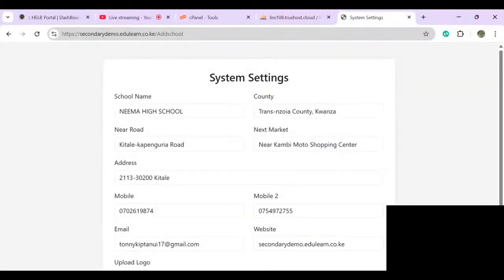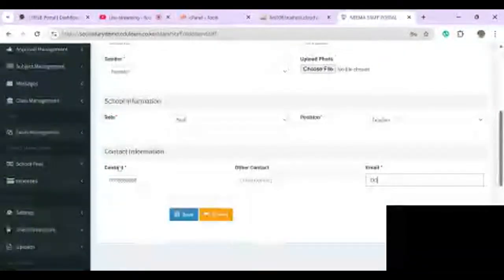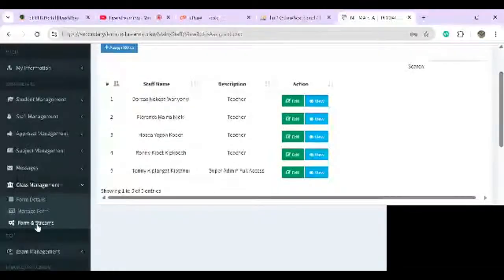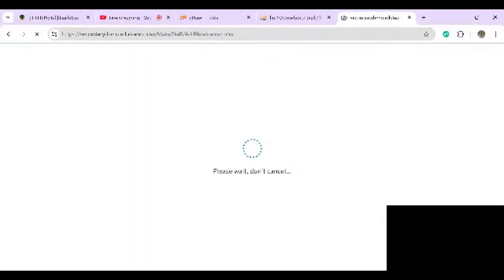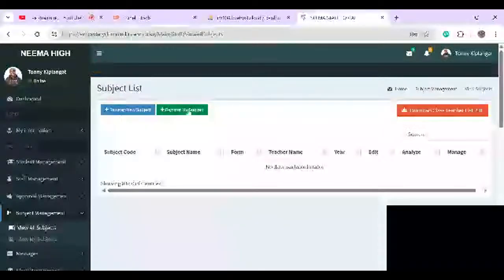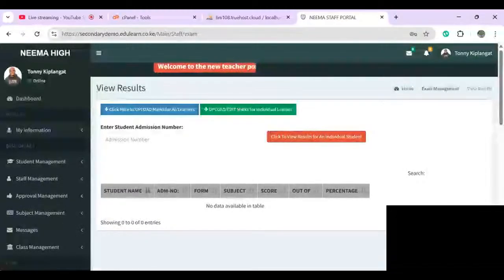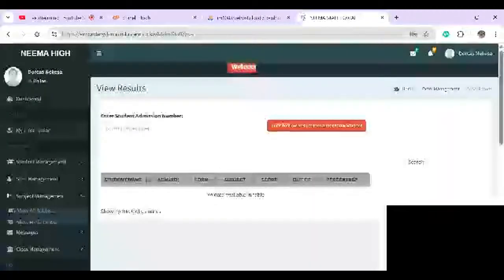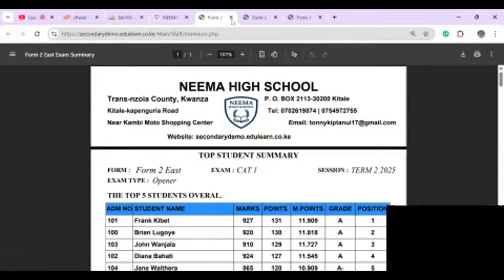SCHOOL MANAGEMENT SYSTEM BY EDULEARN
Welcome to Edulearn education system. This is a system that put all school management issues into on box. Manage students, exams, classes, uploads , staff and mny more.